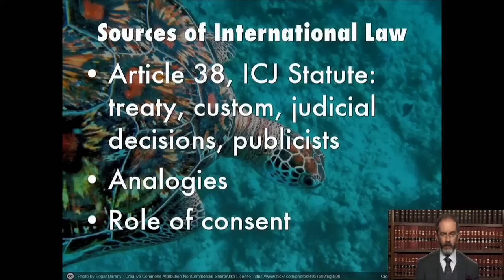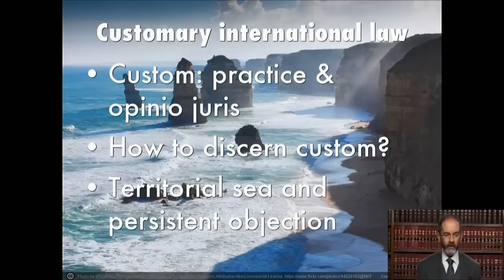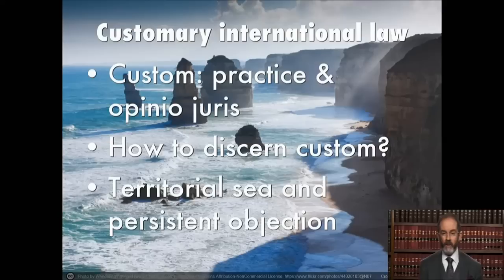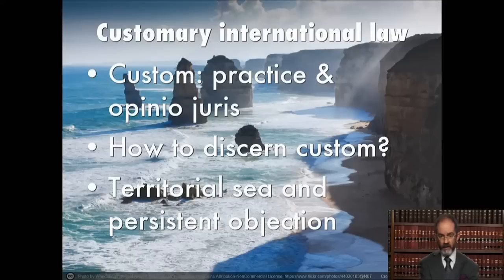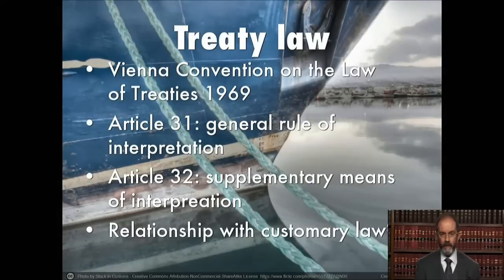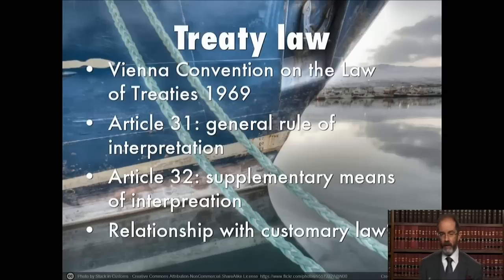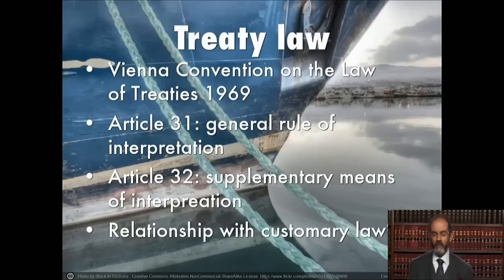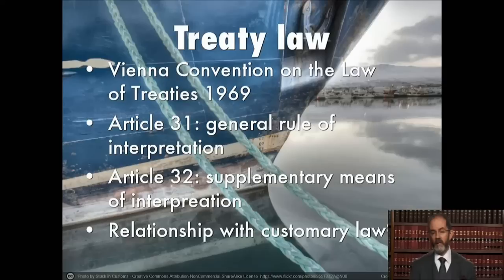International Law of the Sea: An Introduction to International Law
Part 1 of a series of introductory videos in my course International Law of the Sea and Maritime Security